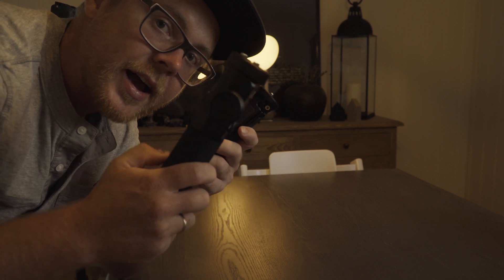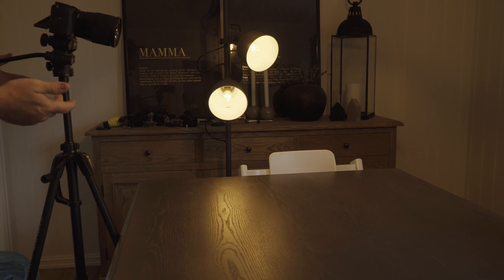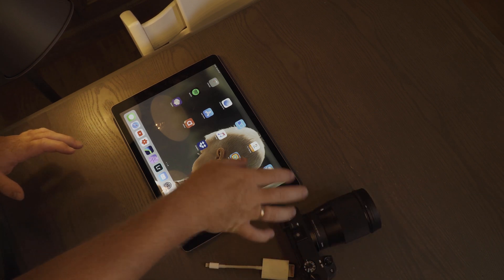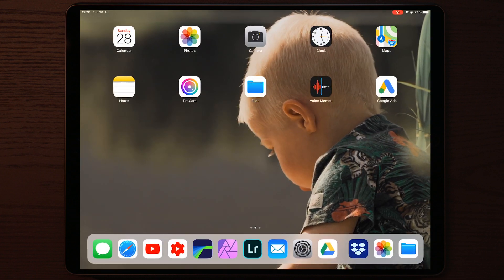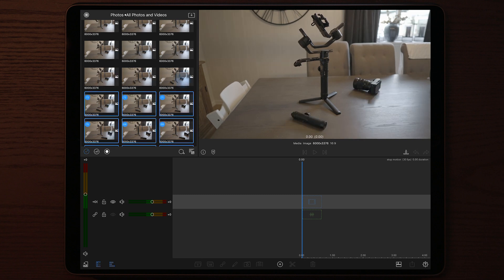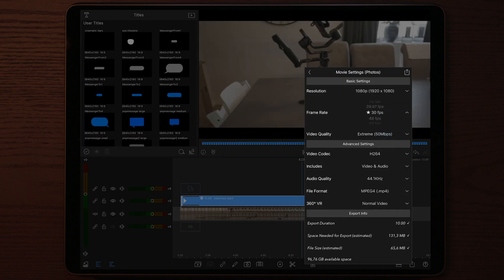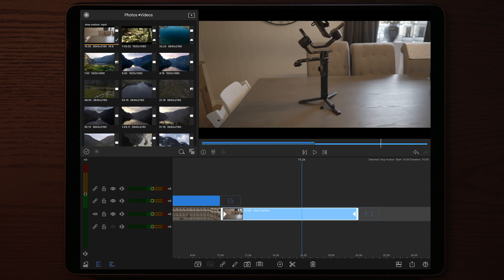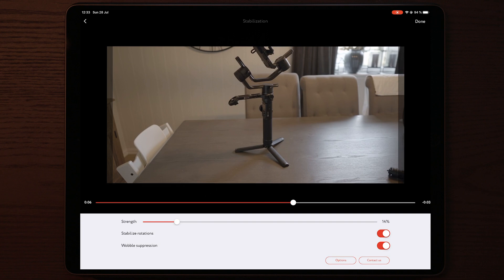LumaFusion How To Make StopMotion Tutorial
LumaFusion 2.0 How To Make EXTREMELY Easy Stop Motion Videos Tutorial. In this video i explain how you make stop motion and how you import and finish it off in LumaFusion 2.0

Use code "robhkvlogs" to get 1 month cashback of ecrett music!

2019’s most packed transition pack ever! 500+ Transitions, Effects,Sfx, overlays and more. 2019 Special with brand new transitions, sound effects, travel sounds, overlays, glitches and shakes and a lot more.

MONTHLY UPDATES!
5-30 new presets added each month for a whole YEAR ending December 2019.
-Effects
-transitions
-templates to use with cropping
-soundpacks
-4K & Slowmotion capable stock video footage
And more..

1. and make a $39 USD donation with the text "2019RE"
2. Once the donation is made you will receive a mail with access to the 2019RE pack on google drive. (Please allow up to 6hrs for the access mail to be sent)
3. Once you’ve downloaded the transitions you’re good to go
4. Explanation can be found in my tutorials on how to download and apply

get active.